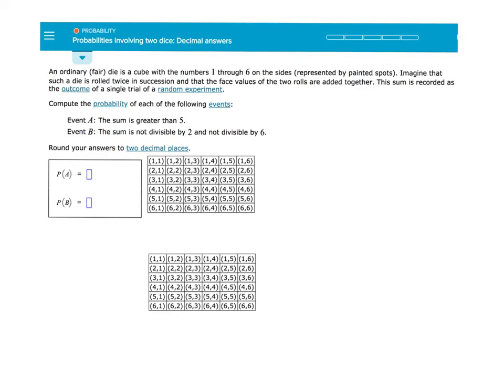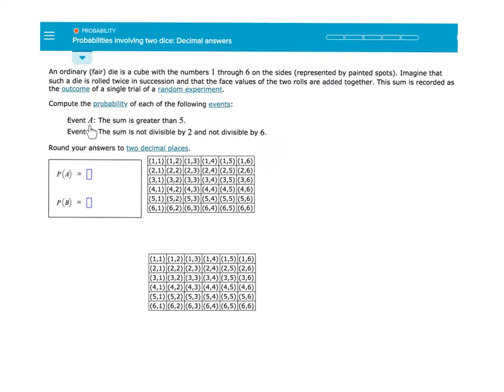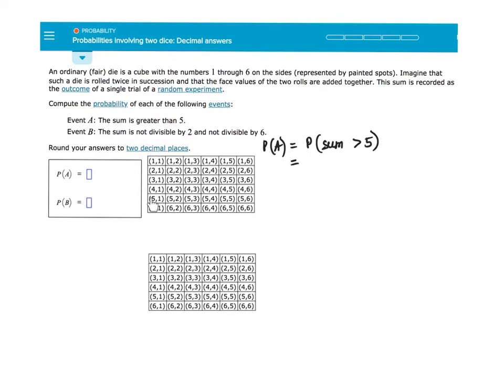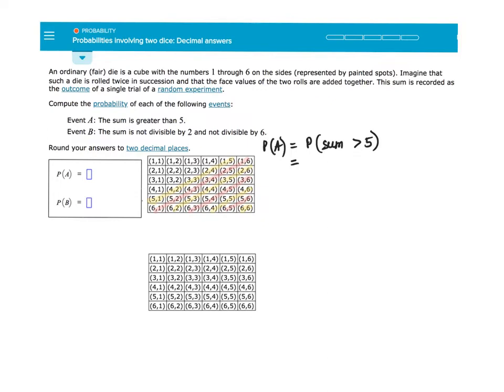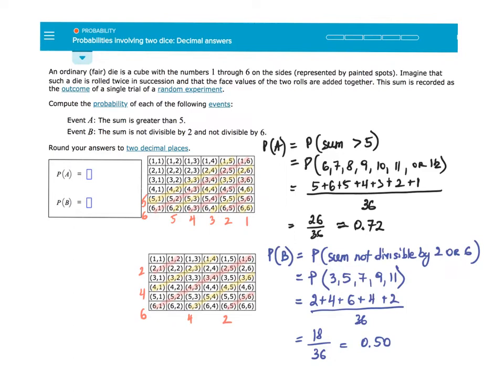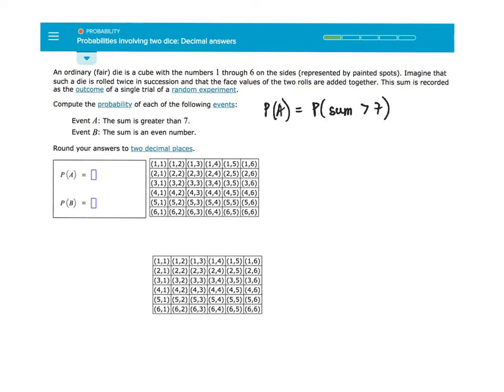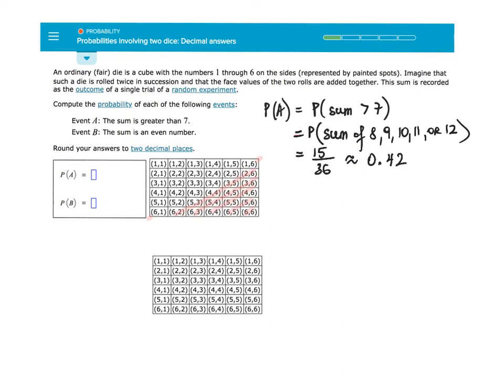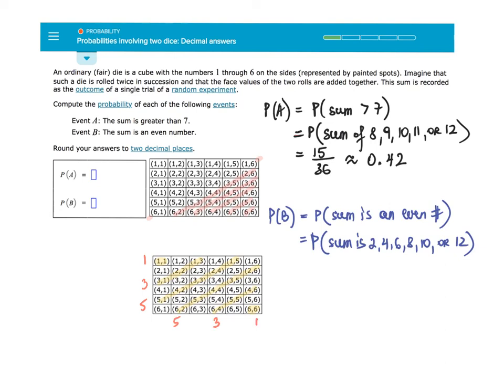Probabilities involving two dice, decimal answers, Elementary Statistics in ALEKS